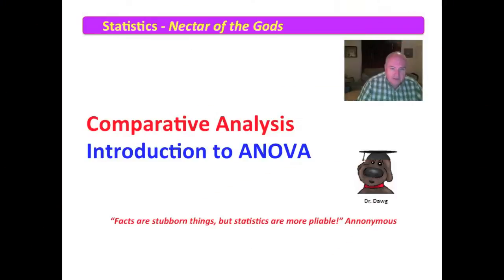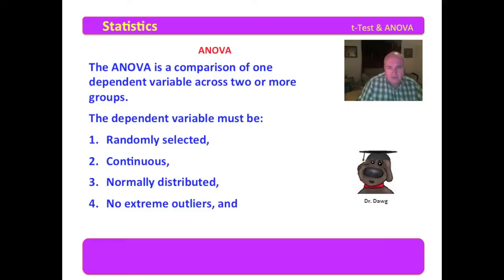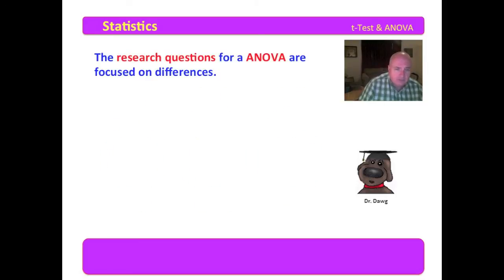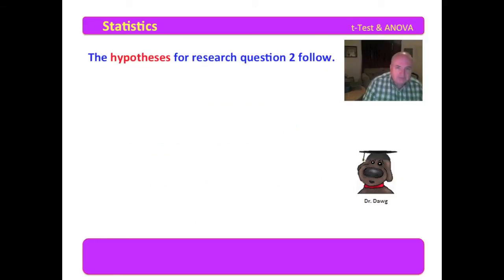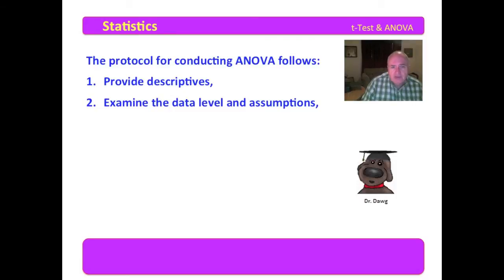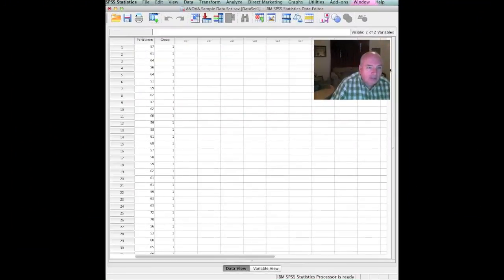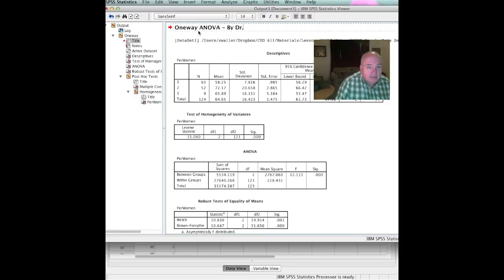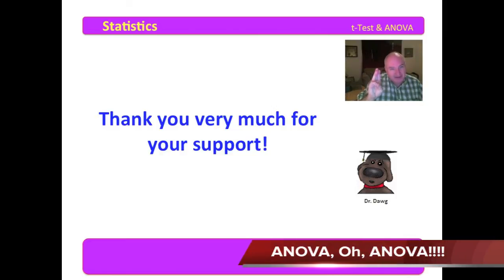3 ANOVA - Introduction, Research Questions, and SPSS Output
The ANOVA video series is available for FREE as an iTune book for download on the iPad. The ISBN is 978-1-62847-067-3. The title is "t-Test and ANOVA". Waller and Lumadue are the authors. The iTune text provides accompanying narrative and the SPSS readouts used in the video series.

This video examines the design and assumptions of ANOVA. The video also navigates SPSS to conduct ANOVA to include basic ANOVA, assumptions, research questions, effect size, and power.